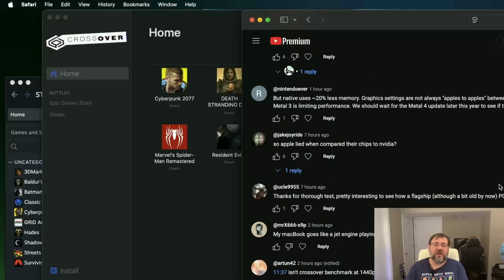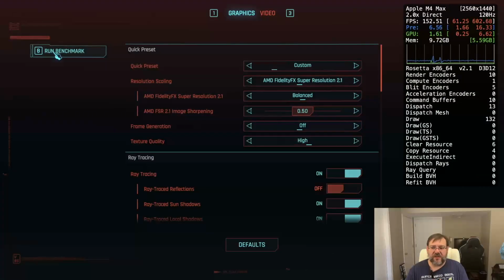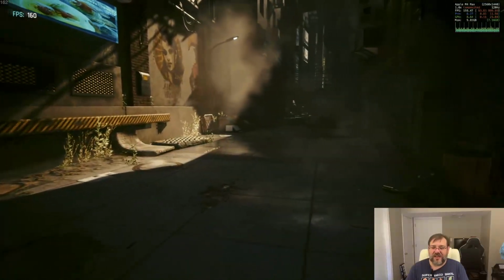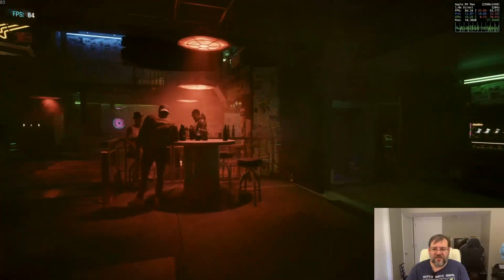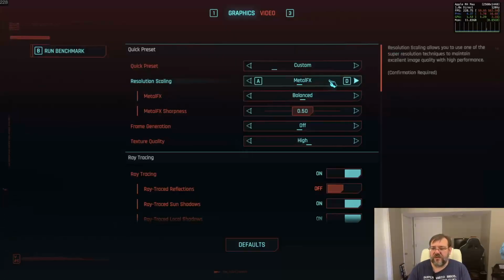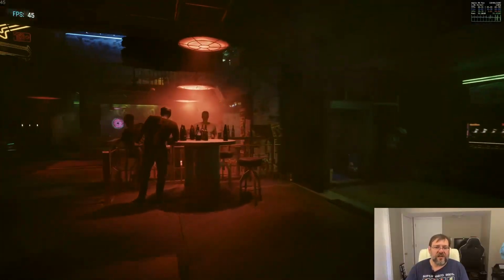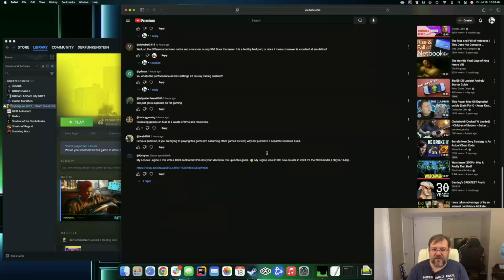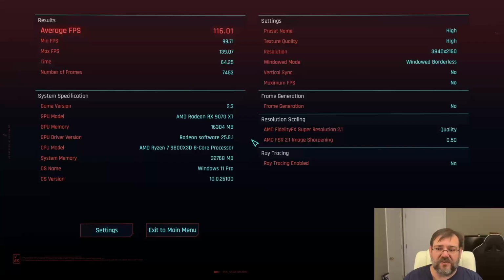Cyberpunk 2077 Mac Part 2 - FSR/MetalFX Upscaling and More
You rightly pointed out that my initial tests had a bottleneck, so I listened and did some additional testing. There are big gains to be had when the GPU isn't a bottleneck. Bonus rant about platform wars.

0:00 - Intro - You Had a Good Point
1:55 - Crossover Testing Part Deux
5:33 - Mac Testing Misstep - Presets are Different!
6:40 - Mac Testing Resumes
11:31 - Metal FX vs FSR 2.1 vs FSR 3.1
14:40 - Answering your comments
15:35 - Of Course a PC is Faster + Tour
17:10 - PC Test
18:50 - Results and Outro